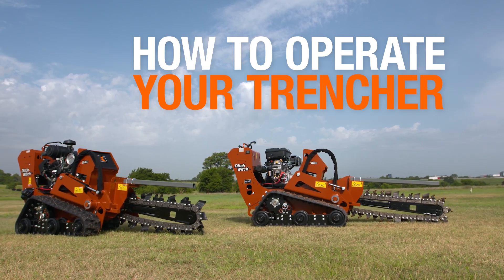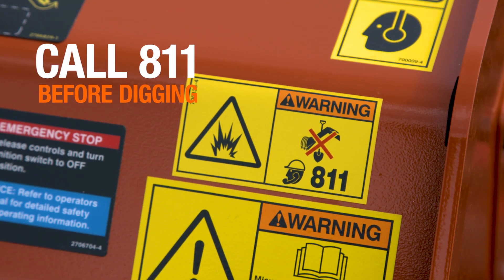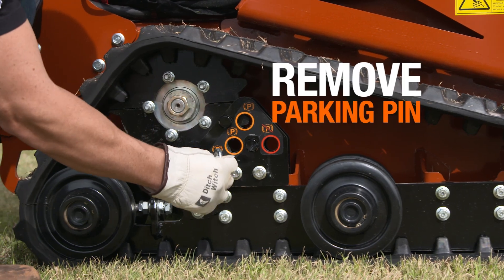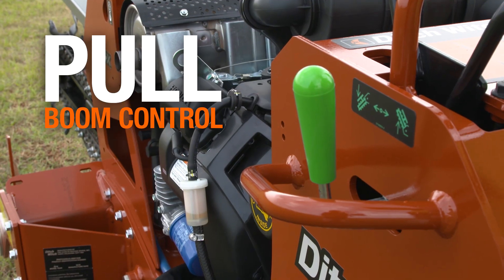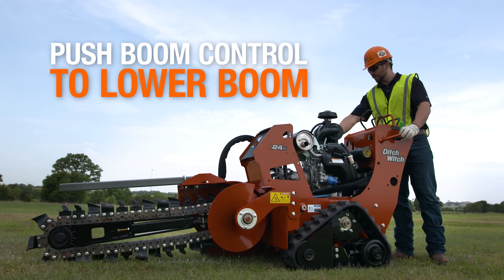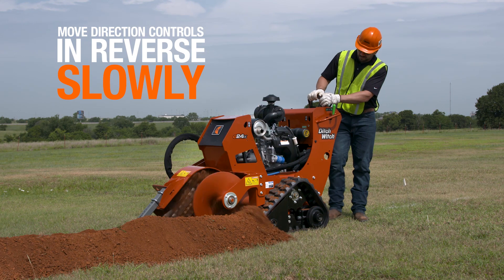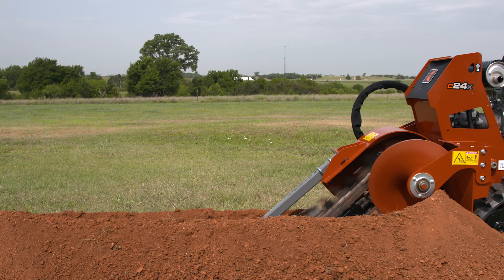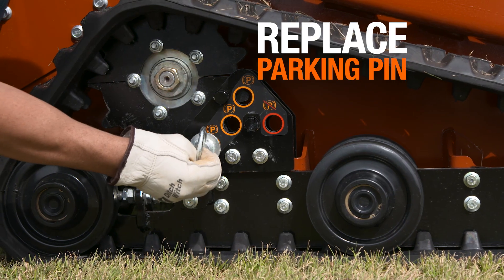Trenching With the Ditch Witch® C16X and C24X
Learning to operate the C16X and C24X trenchers? This video shows you every step, from start to finish, so you can trench safely and effectively.